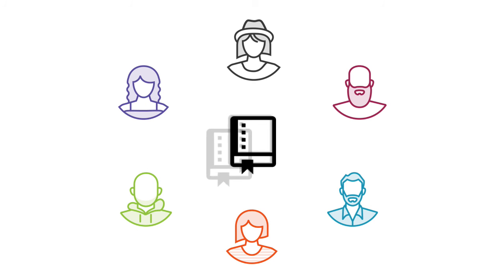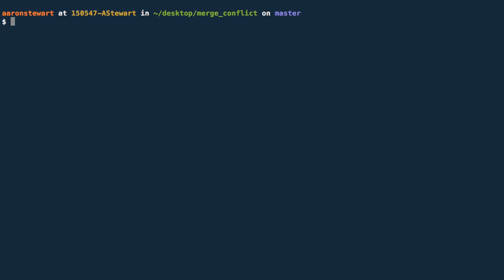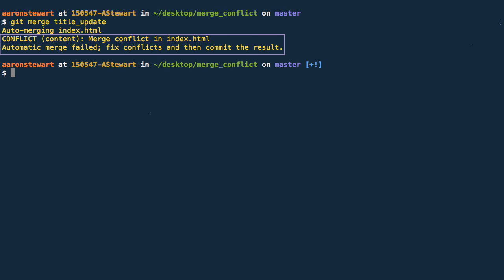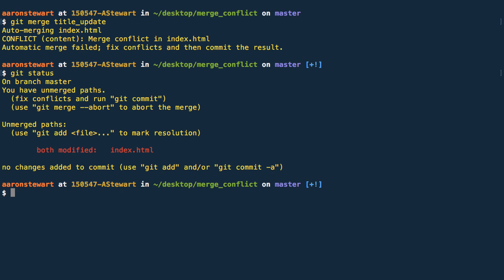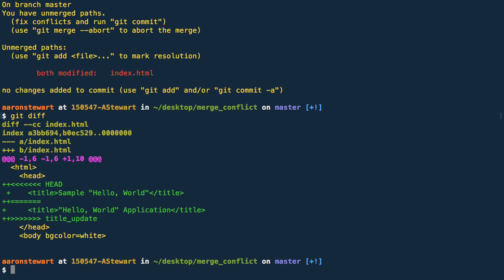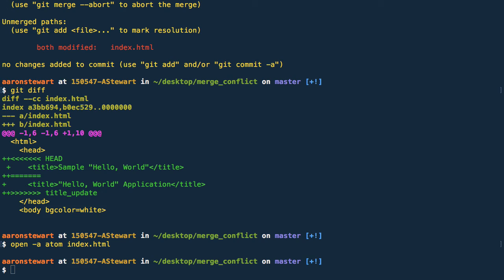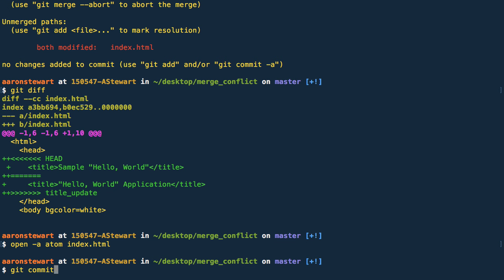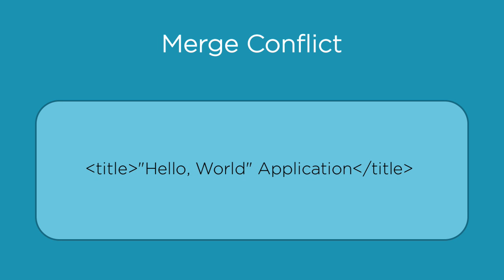Giting Better - Merge Conflict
Resolving a Git merge conflict may not be as daunting as you think. In fact, the process is pretty simple.